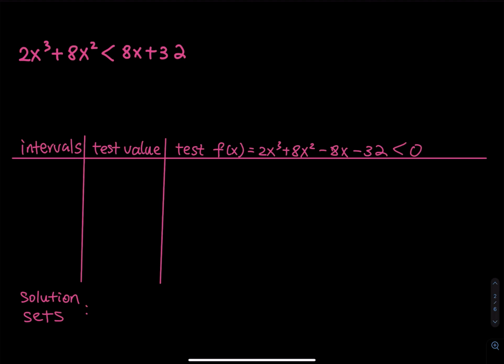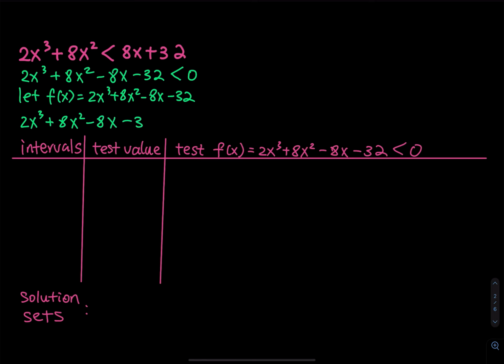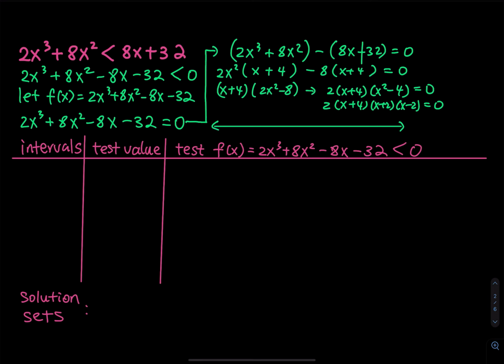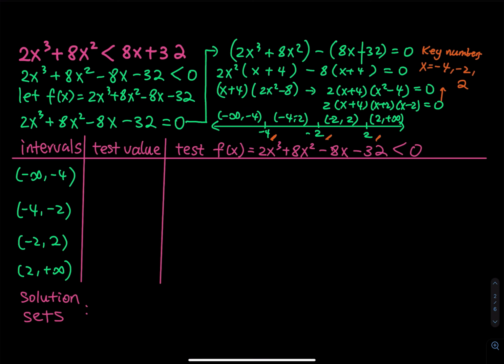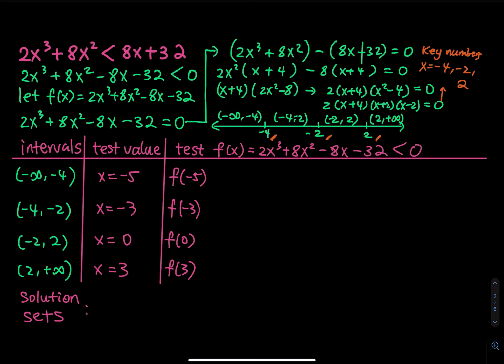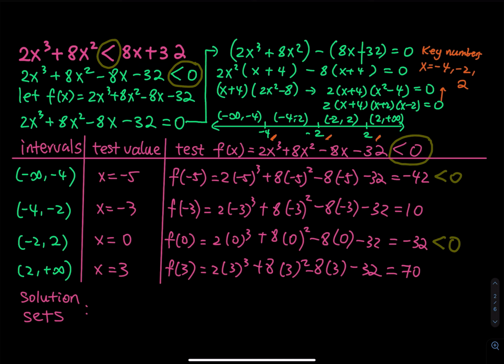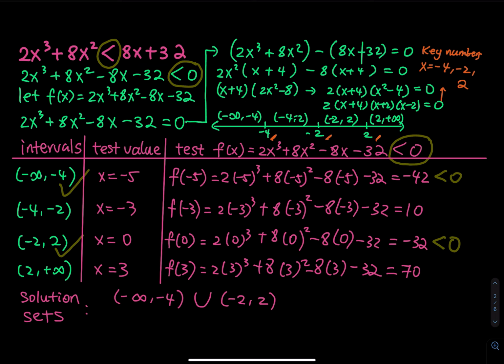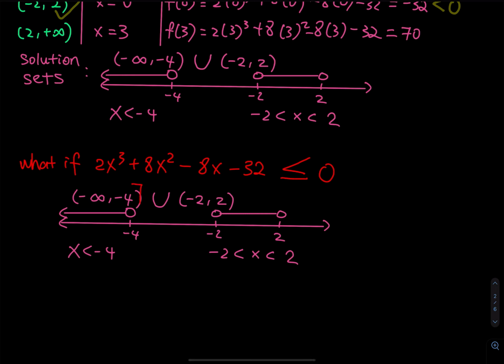3.7: Solving Non-linear Inequality 3rd degree, factor by groups